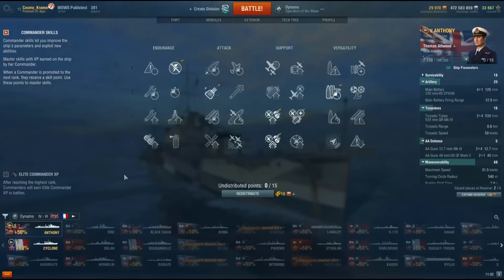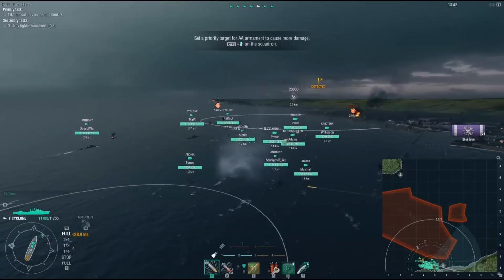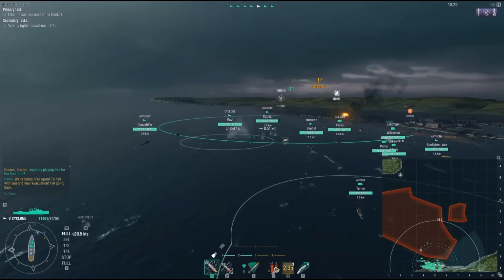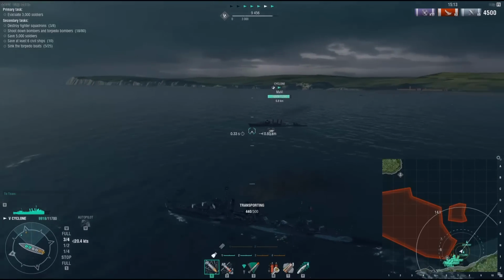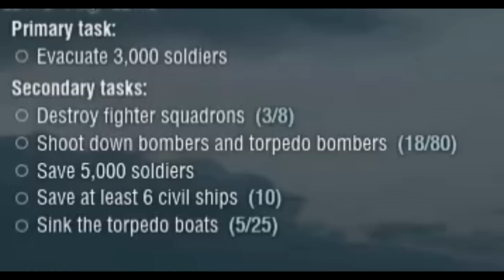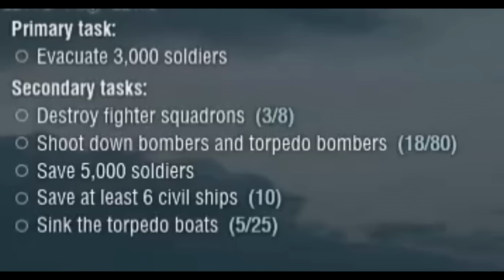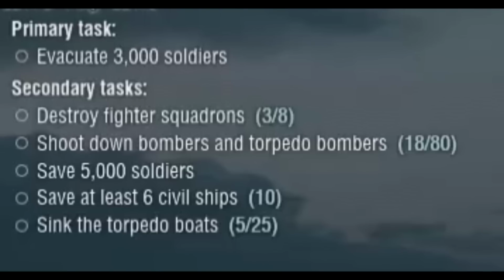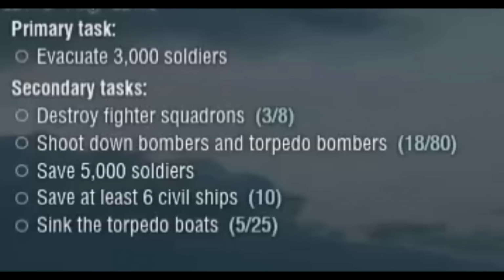World of Warships - Operation Dynamo Guide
A guide how to complete Operation Dynamo with 5 stars. The game is World of Warships from Wargaming. Operation Dynamo will be introduced with version 0.6.8.

!!! Secondary tasks have changed !!!
- Save at least 7 civilan ships (instead of 6)
- Save 7'000 soldiers (rather than 6'000)